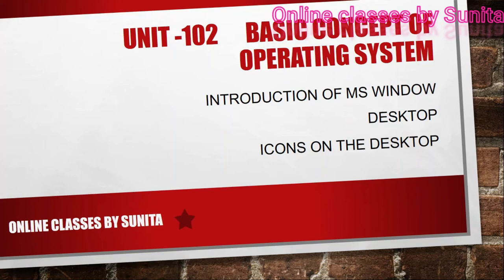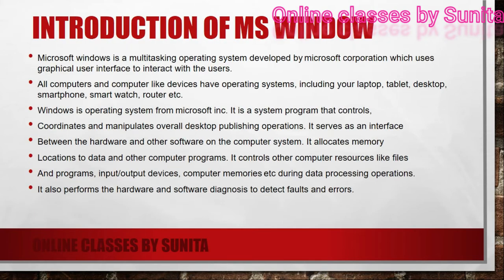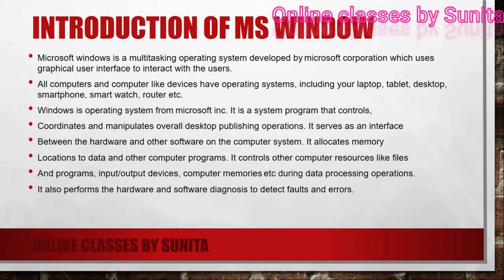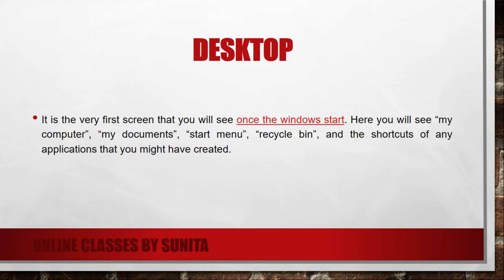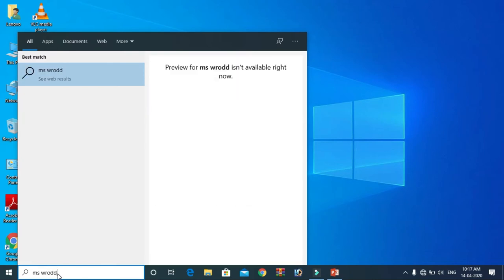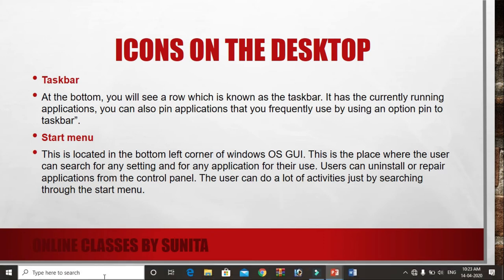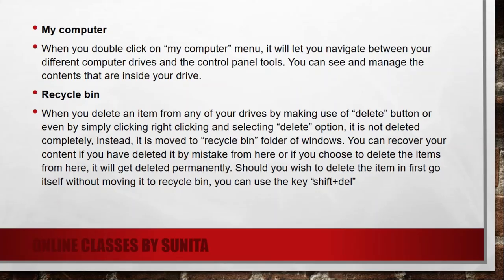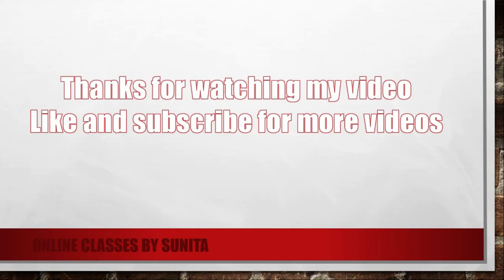10th HP Board computer science classes unit-102 part-1 (operating system)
10th HP  Board computer science classes unit-102  part-1 (operating system)
In this, I will cover the basics of operating system and desktop, icons of the desktop.

In this channel, we will cover all  online classes

Join me also on a Facebook page
Hp Board Online Classes